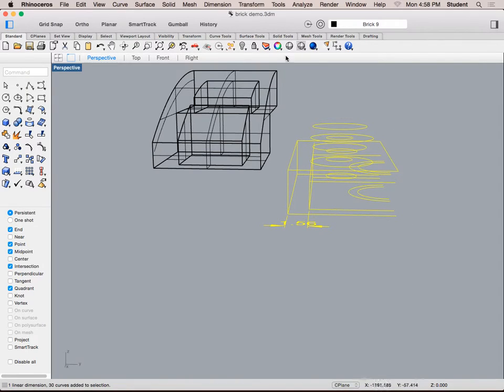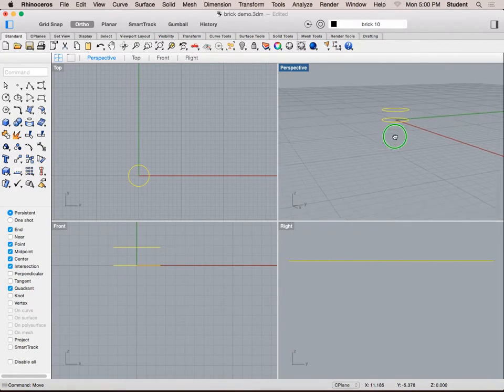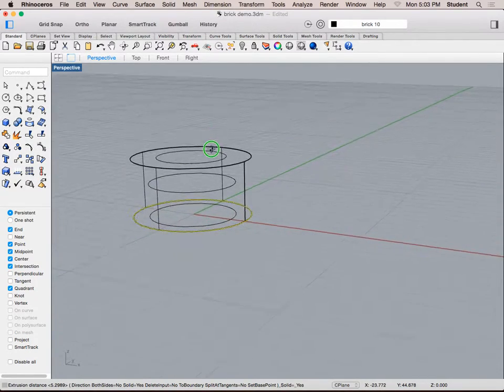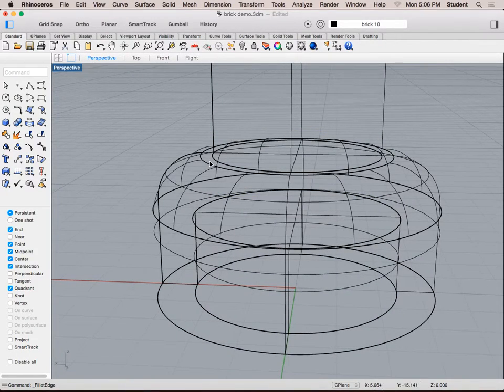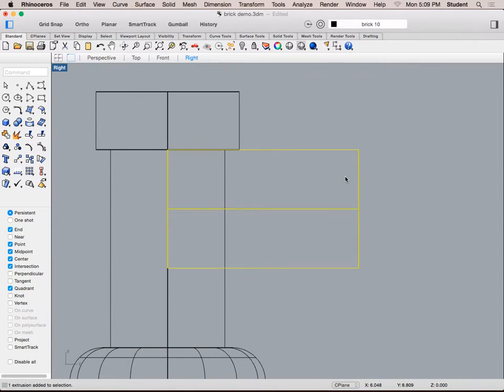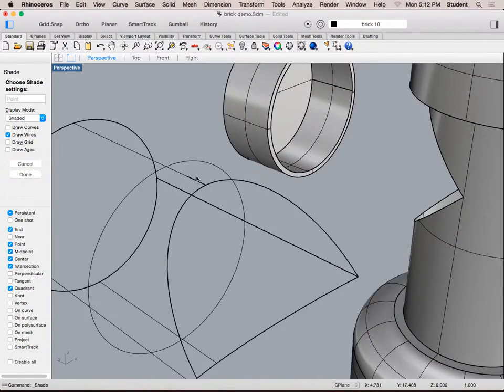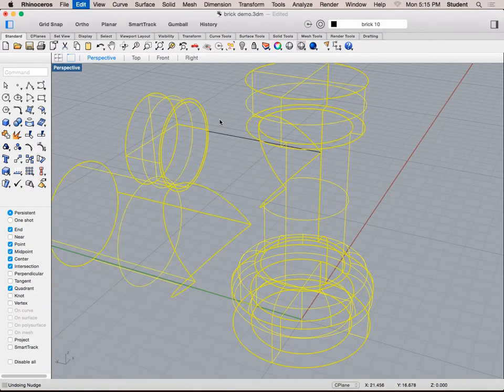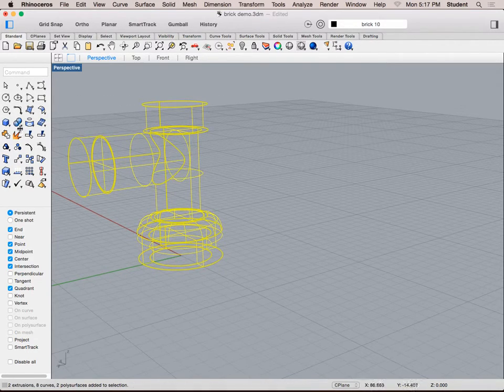water faucet brick